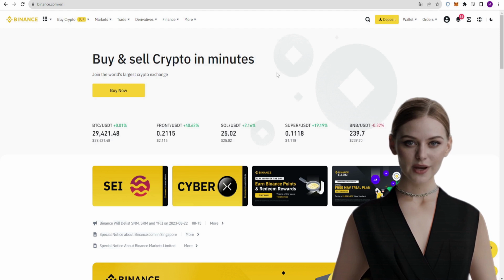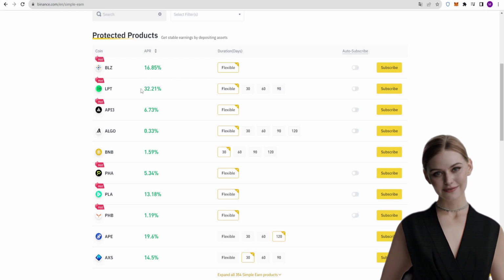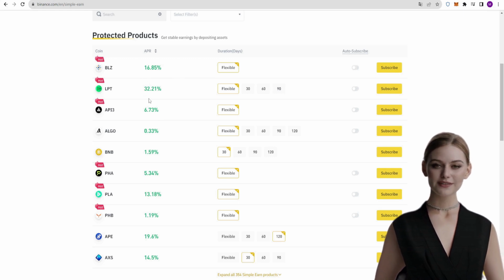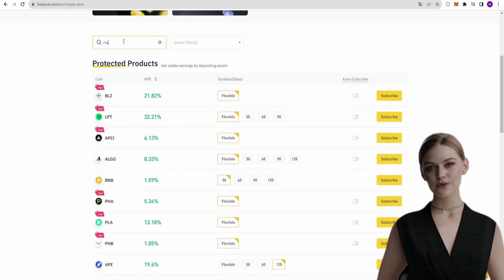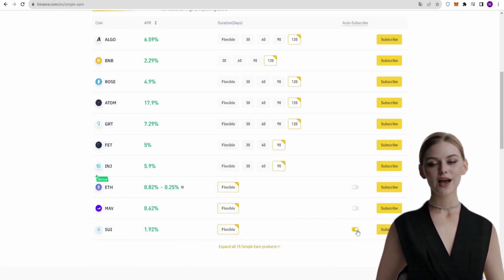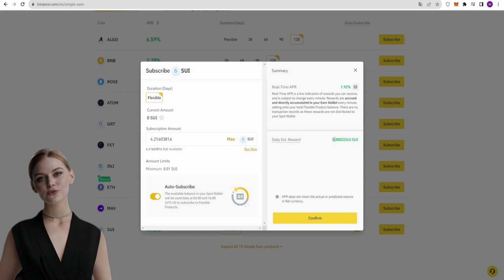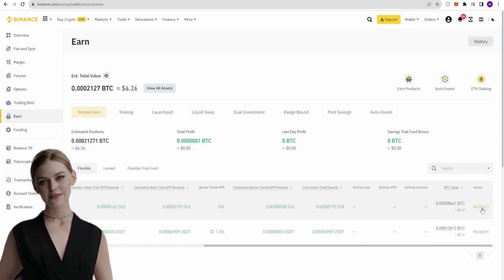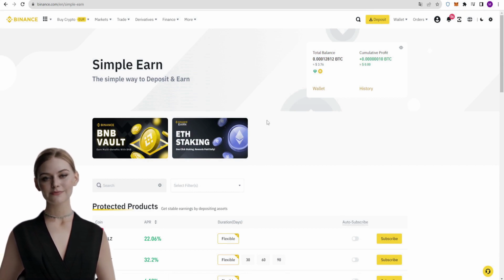Earn Money Automatically with Your Crypto Assets | Binance Simple Earn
In this video I explain how to use Binance Simple Earn. By using Binance Simple Earn, you can value your crypto assets and earn interest. It is also possible to do this automatically.

✔️  Binance Discount Registration code:
LE1M4DQH

✔️  Huobi  Discount Registration code:
aaub3223

✔️  MEXC Discount Registration code:
1GAym

✔️  KuCoin   Discount Registration code:
QBSY1FWF